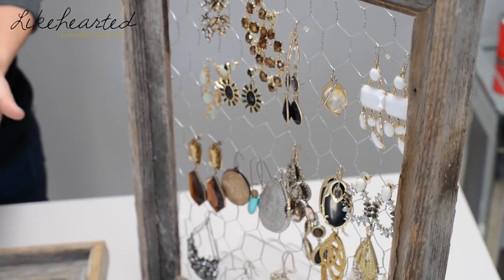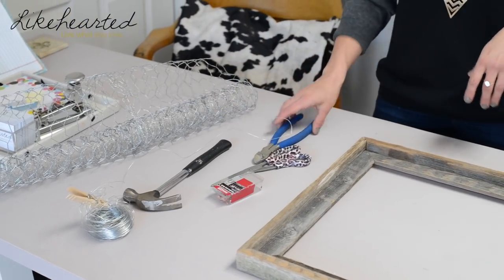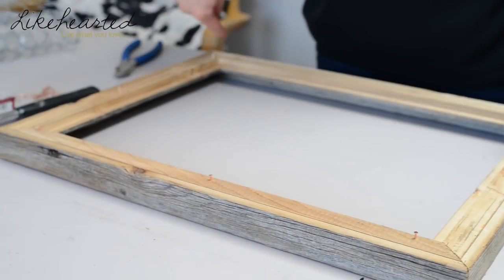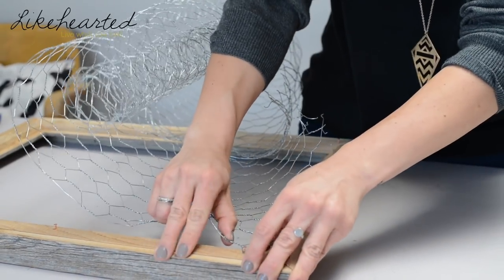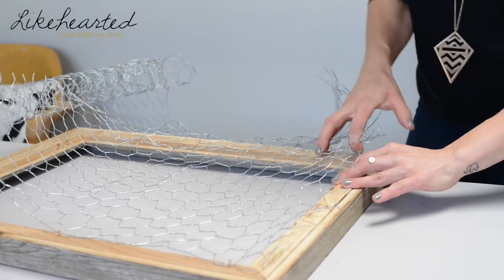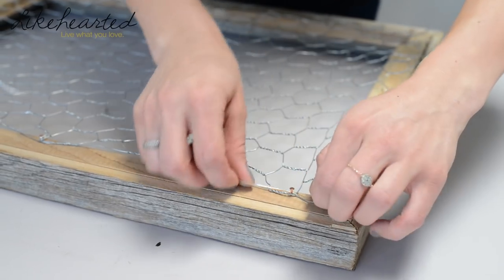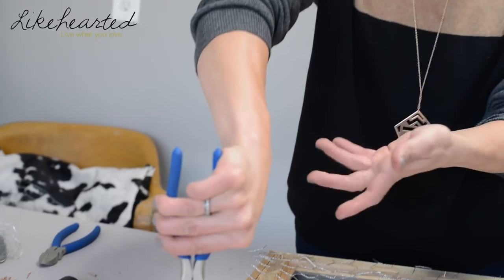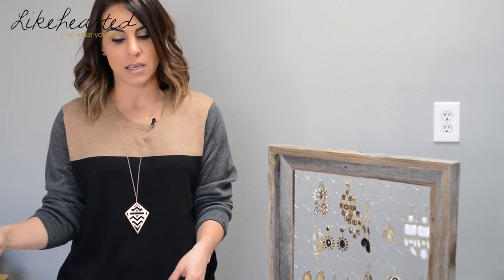How to Add Chicken Wire to Frames - DIY Accessory Holder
You can easily add chicken wire to frames to create a shabby chic accessory holder. These frames are great for holding photos, jewelry or other accessories.